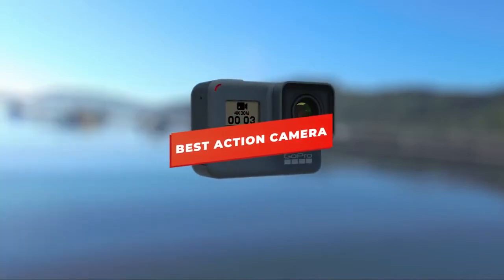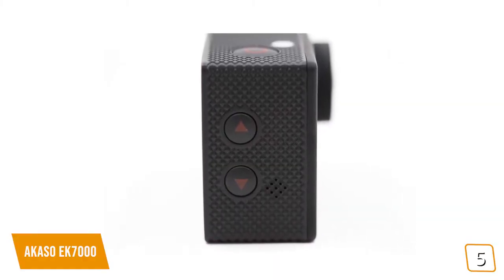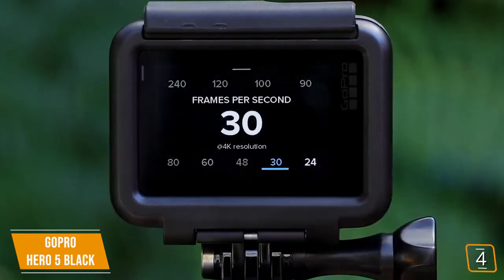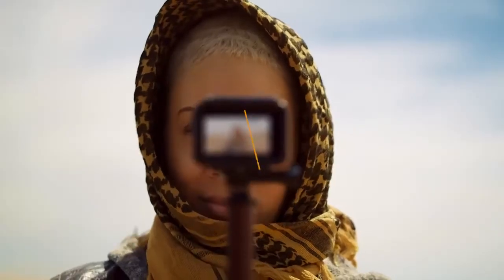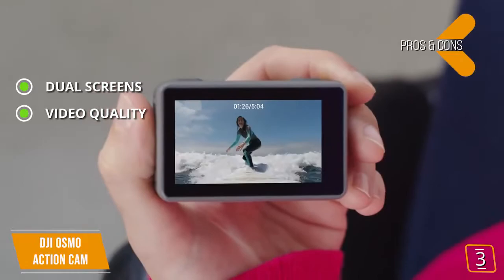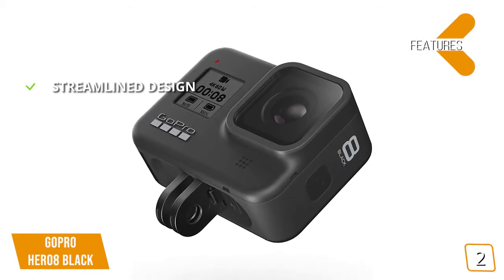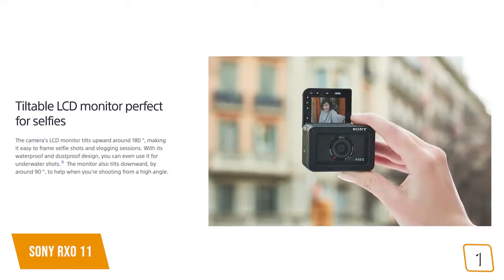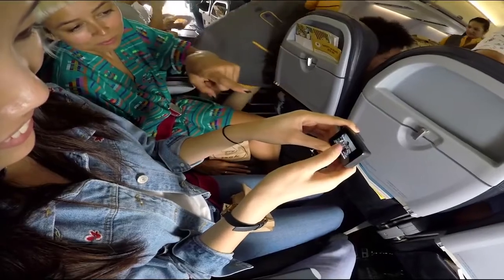Best Action Camera in 2021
👉5 - Akaso EK7000
👉4 - GoPro Hero 5
👉3 - DJI Osmo Action
👉2 - GoPro Hero 8
👉1 - Sony RX0 II

Best Online Shopping website 2021

Action Cameras are perfect for capturing those intense, fast-action moments.  In this video we’ll be comparing 5 Action Cameras that are designed for different kinds of users.  Not only will we take build quality, features and shot quality into account, but price as well, so that you can decide which is best for you.  All the products on our list were chosen due to their own inherent strengths and features.

We’ll be comparing the AKASO EK7000, the GoPro Hero5 Black, the DJI Osmo Action Cam, the GoPro Hero8 Black, and the Sony RX0 11,  which are all great options if you’re in the market for an Action Camera.

We’ll break down which Action Camera is best for you, and what you can expect to get in return for your money.  We’ll help you decide if one of the models on our list seems like a great purchase.